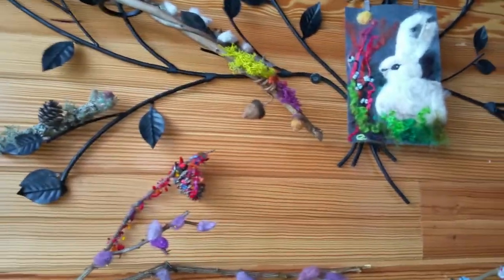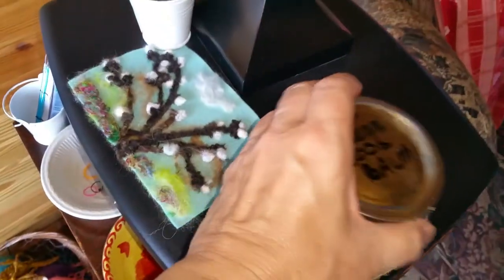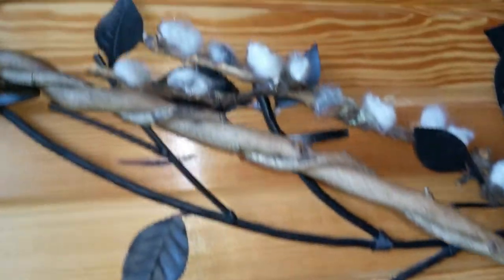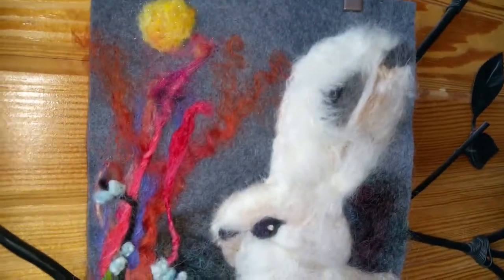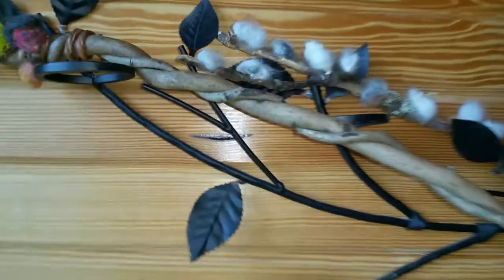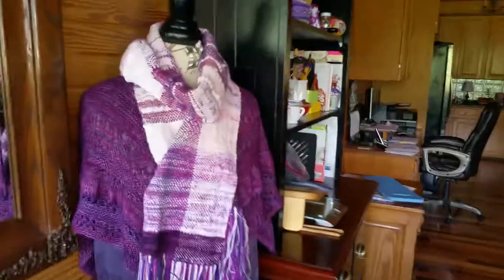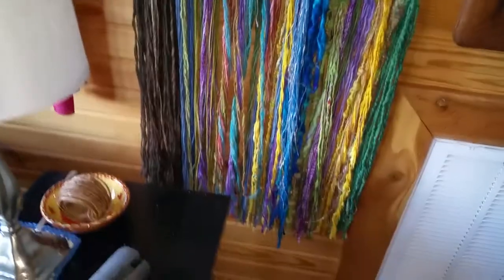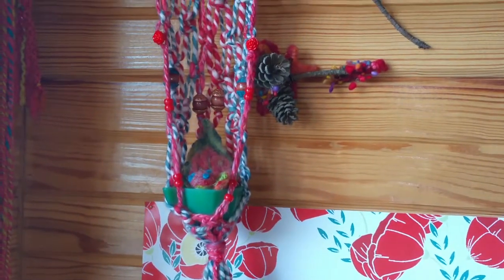New Macrame supplies, tapestry hangers, needle felted wall art coming to the Etsy shop in August